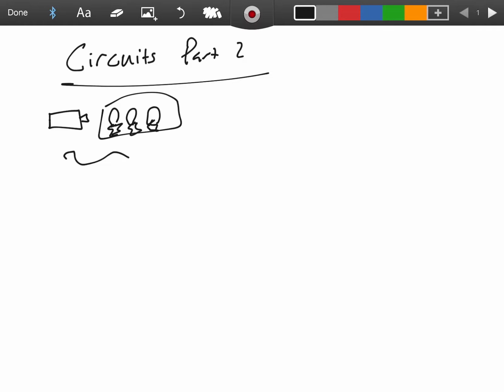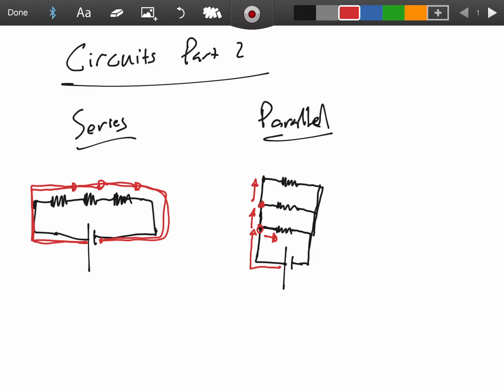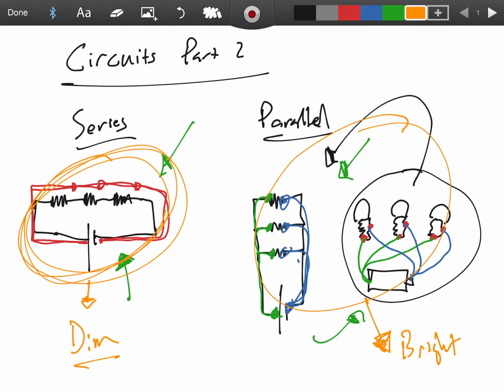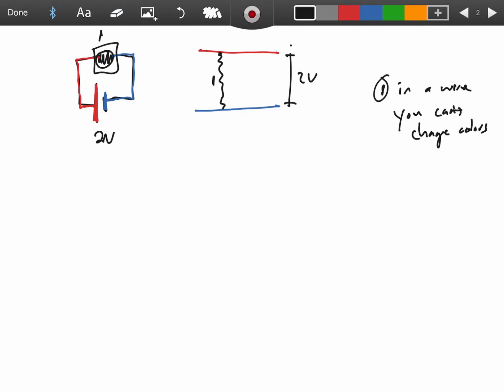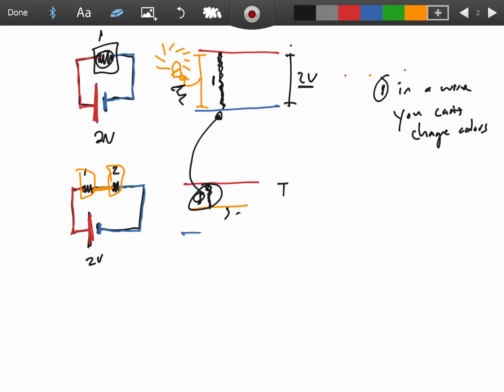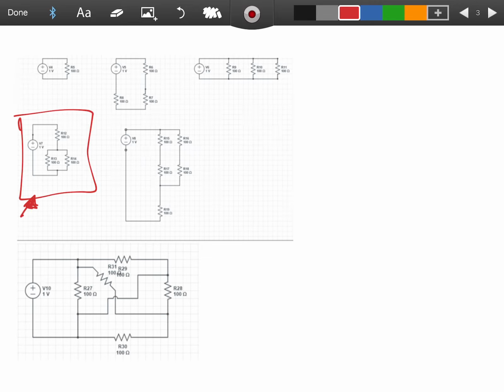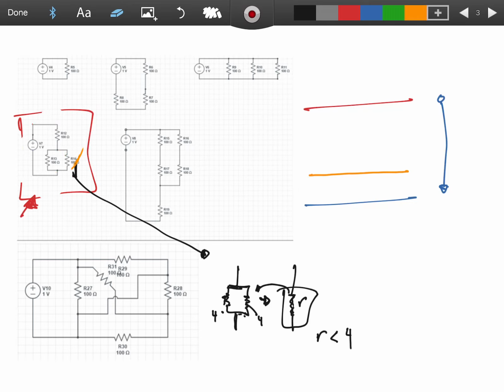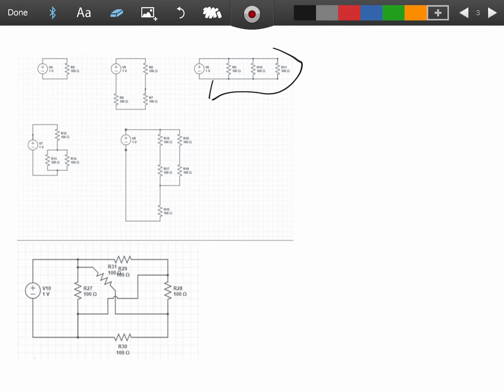Lab 17 Circuits 2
In this video, we take a look at circuits that are a little more complicated and introduce a method of analyzing those circuits to see which bulbs will be the brightest before testing the actual circuit.